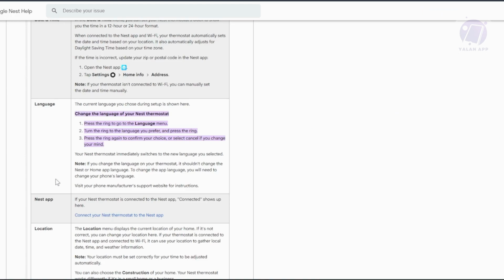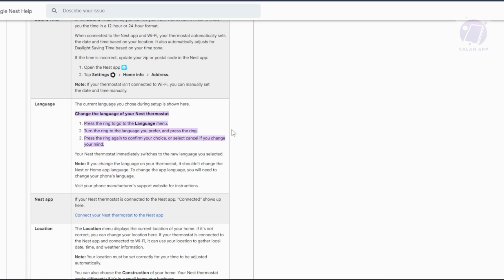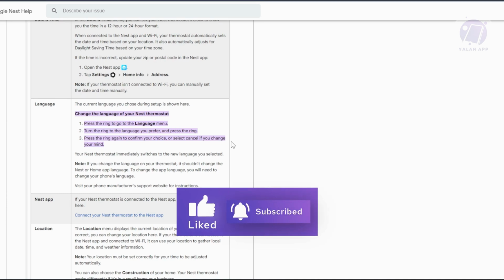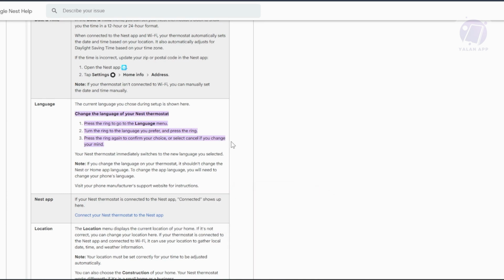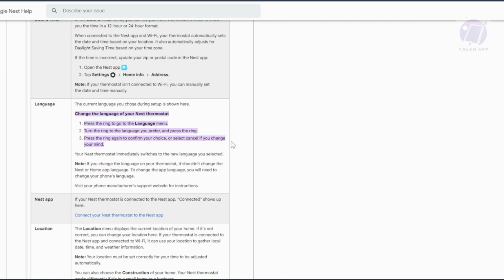How To Change Language On A Nest Thermostat To English (2025)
If you want to be able to change language on a nest thermostat to english, then this video will be perfect for you!